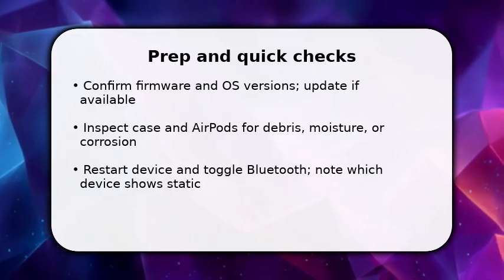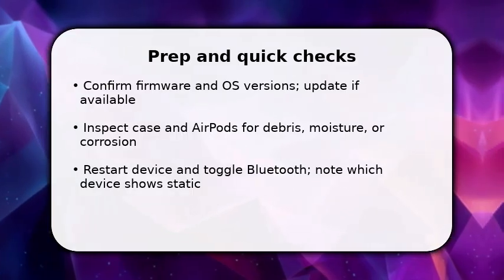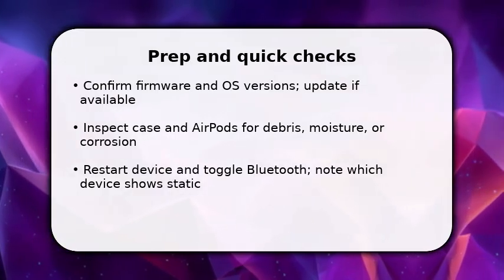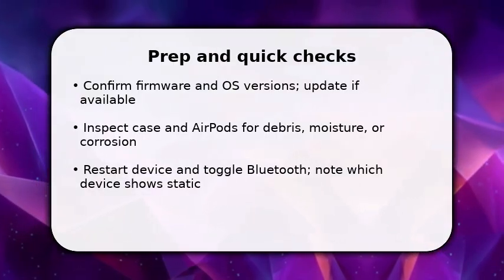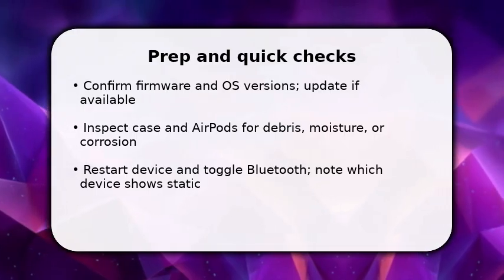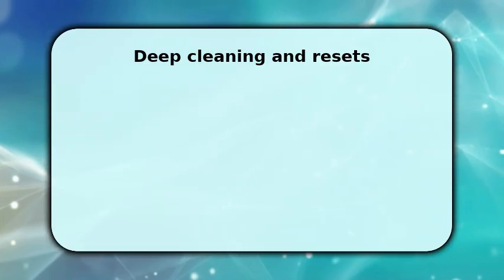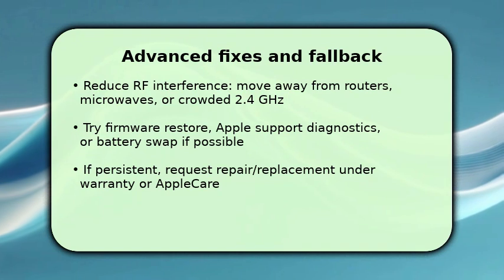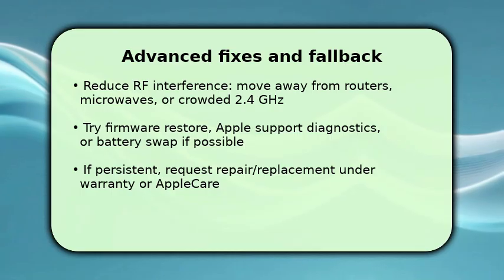How to Stop Airpod Static (full Guide)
Discover practical solutions to eliminate static from your AirPods in this comprehensive guide. Learn about cleaning techniques, environmental adjustments, and accessory tips that can significantly reduce or even stop the annoying buzz of electrical interference.